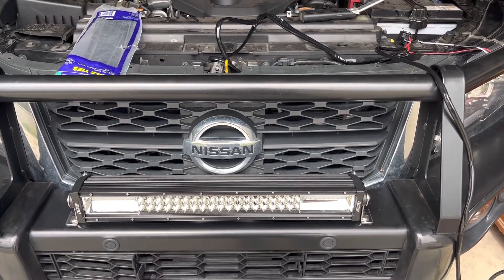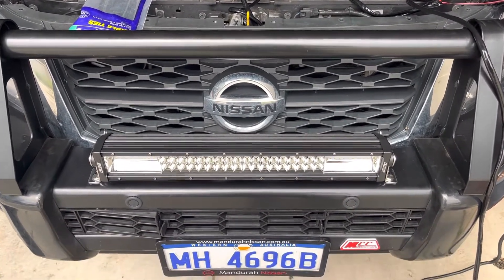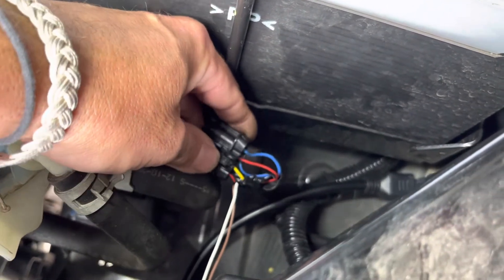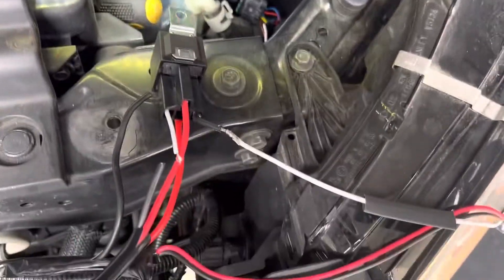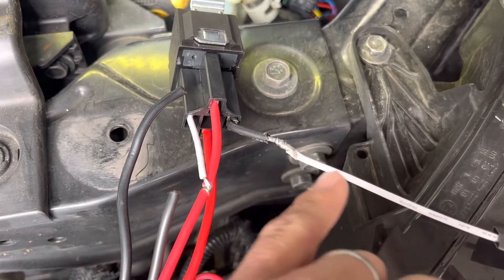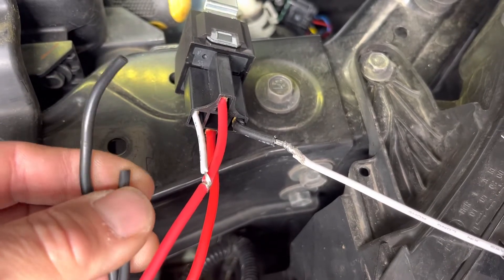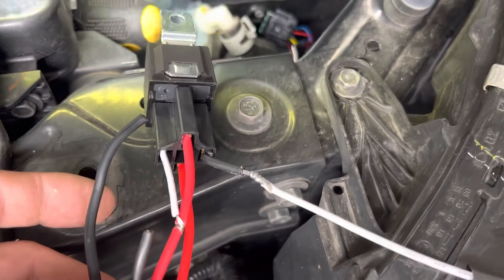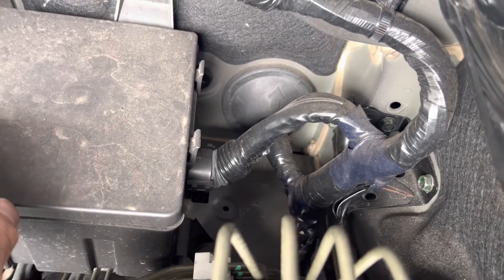How to Install Lightbar Wiring | High Beam Negative Trigger | Nissan Navara 2021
In this video, I'll show you how to install lightbar wiring, and where to pick up the high beam trigger when it's negative on a Nissan Navara 2021.

Here's what I'm going to cover in this video:
- Installing a Kings @AdventureKings Lightbar with universal wiring harness on 2021 Nissan Navara.
- What is a positive and negative trigger.
- How to wire a universal wiring harness onto a high beam negative trigger.

0:00 Introduction
0:30 High beam negative trigger
0:55 What is a positive and negative trigger
1:19 How to wire the wiring harness onto a negative trigger

Cheers